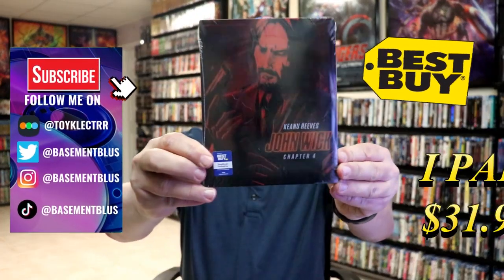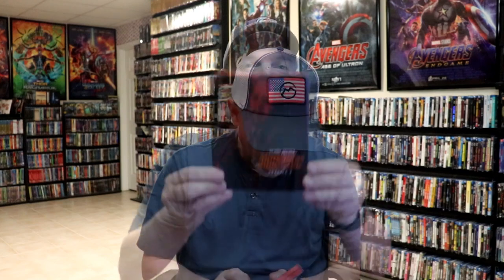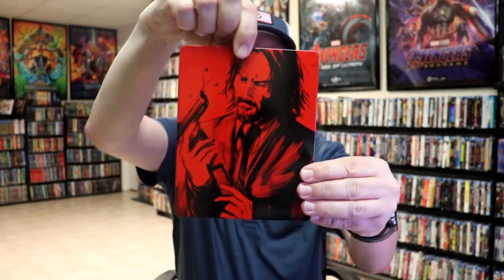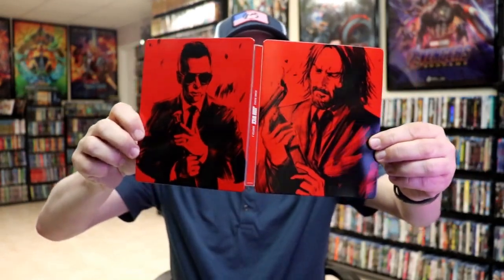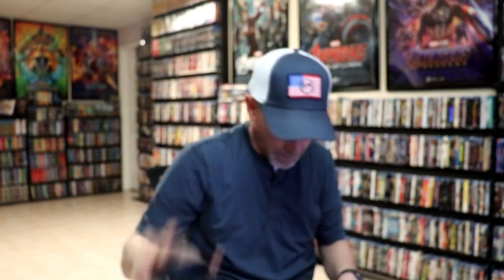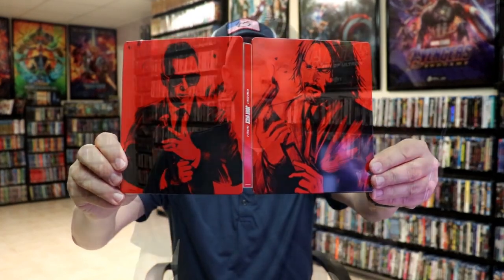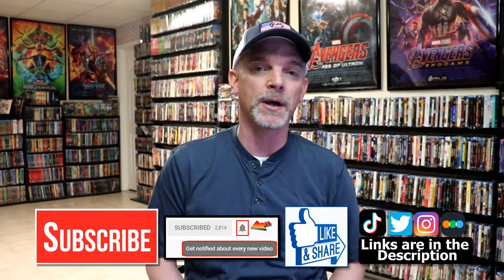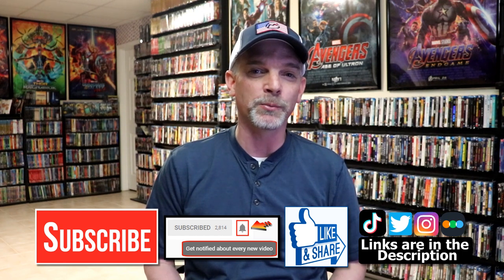John Wick Chapter 4 Best Buy Exclusive 4K Ultra HD Blu-ray Steelbook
Check out my unwrapping of the John Wick Chapter 4 Best Buy Exclusive 4K Ultra HD Blu-ray Steelbook!

► Purchase the Amazon Exclusive 4K Ultra HD
► Purchase the Blu-ray
► Purchase the 4K Ultra HD